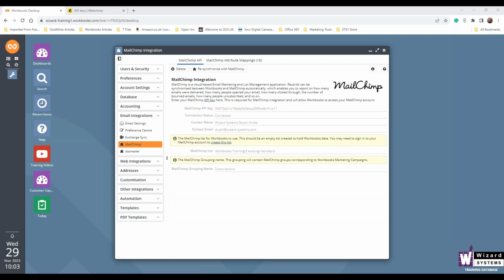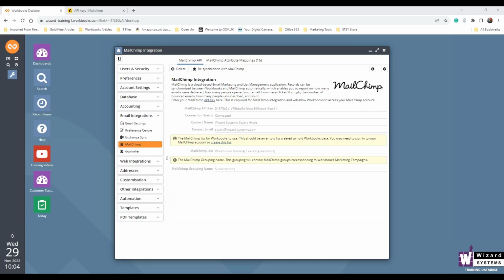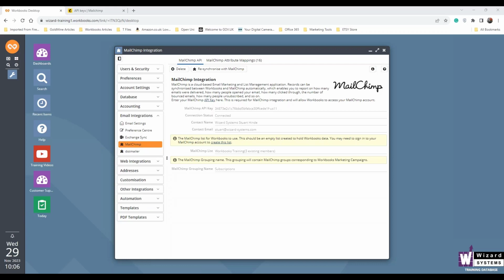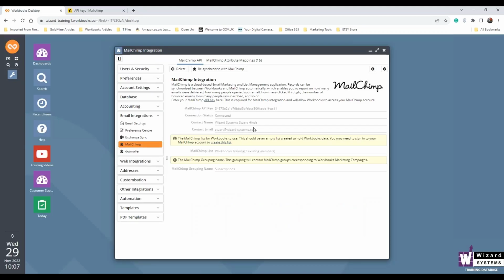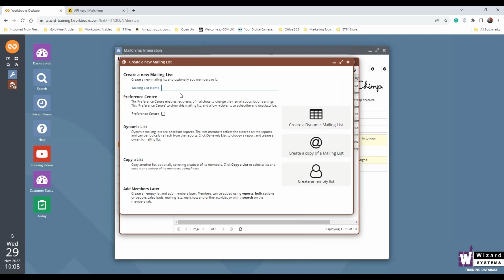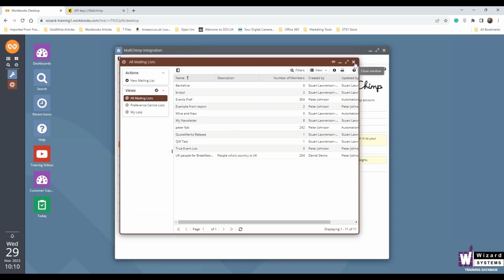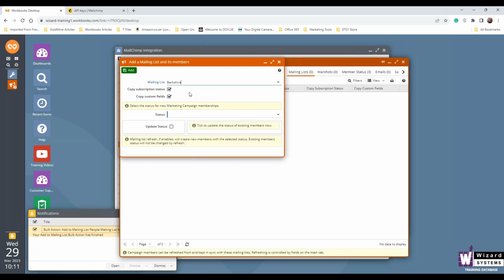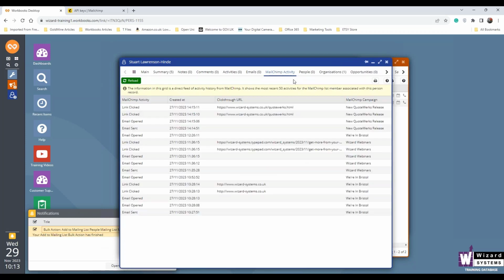How to integrate Mailchimp with Workbooks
Leveraging the integration, businesses can drive more targeted, automated and measurable marketing campaigns leading to higher ROI.